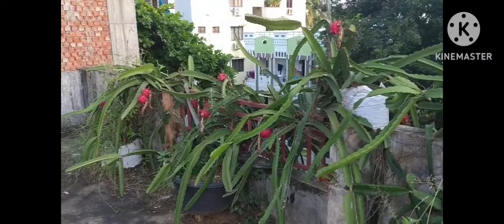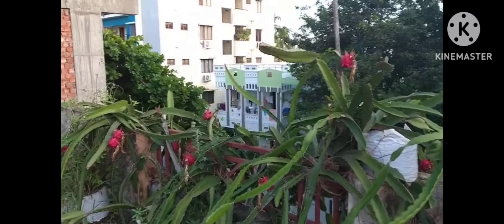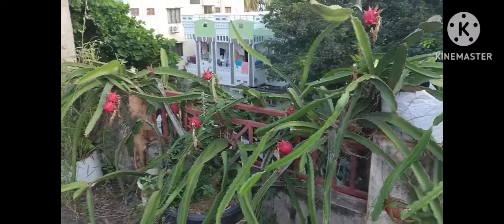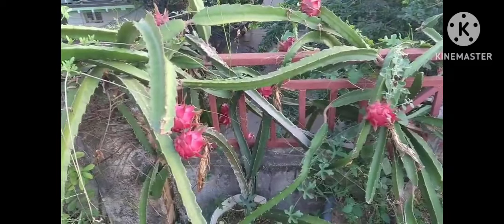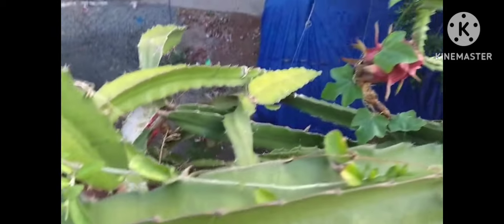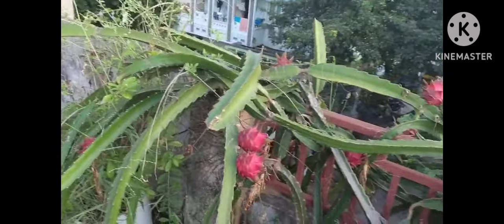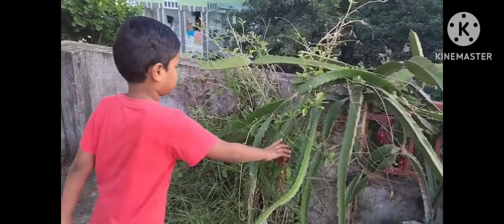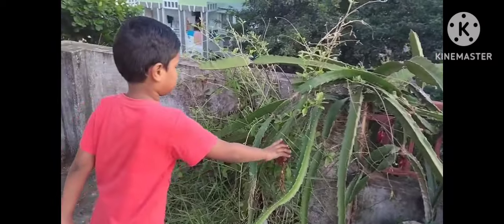Simple ways to grow dragon fruit on Terrace.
Terrace garden
Organic